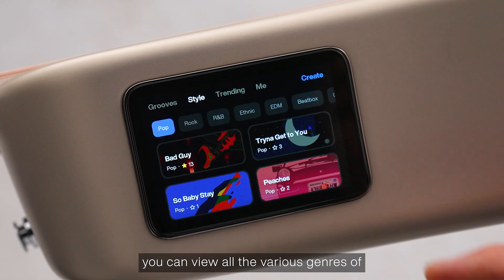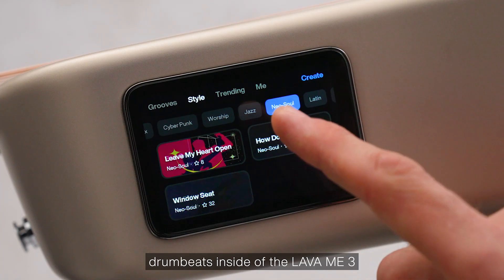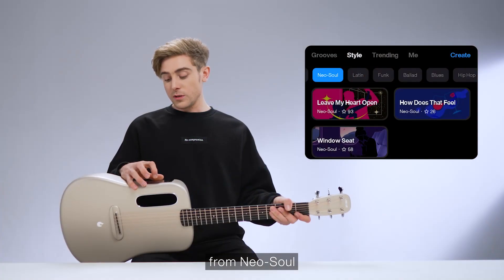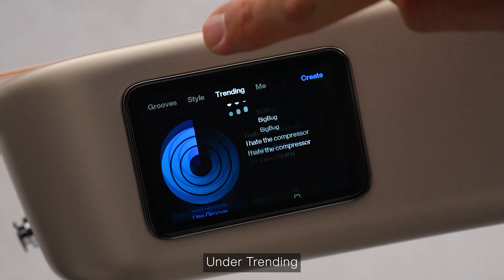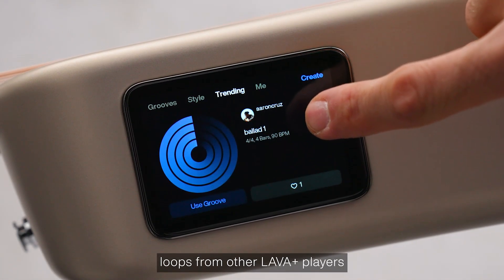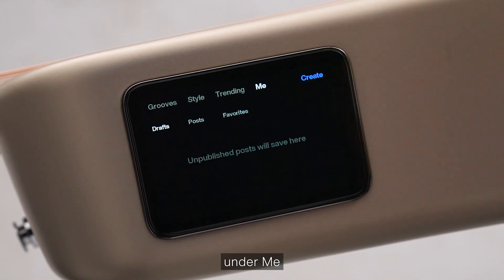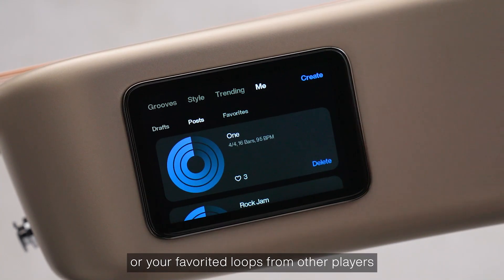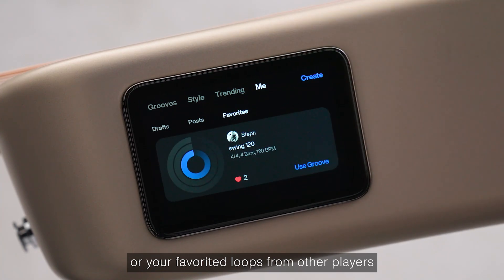How to use Loops App on LAVA ME 3 | LAVA MUSIC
Looping becomes easy with the Loops App on LAVA ME 3. Tap to select a groove, set parameters to your liking, and start recording. You can continuously record up to three tracks, save them to your guitar or share them with friends straightaway.